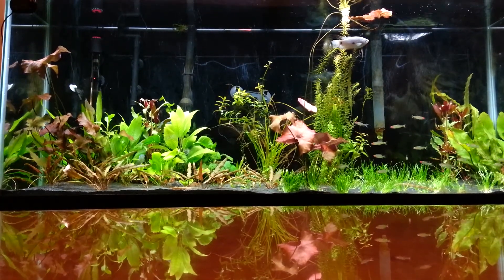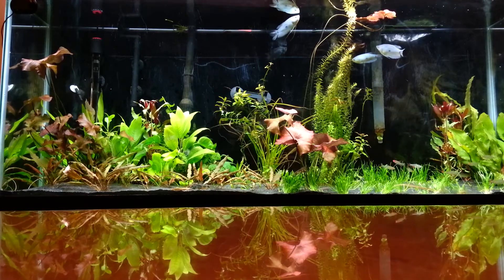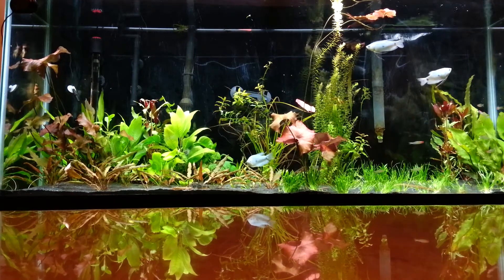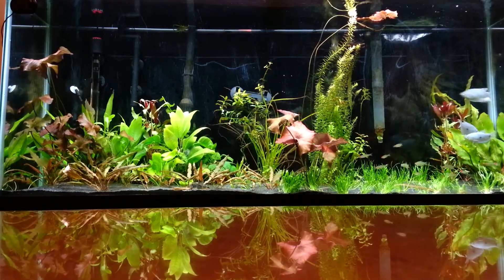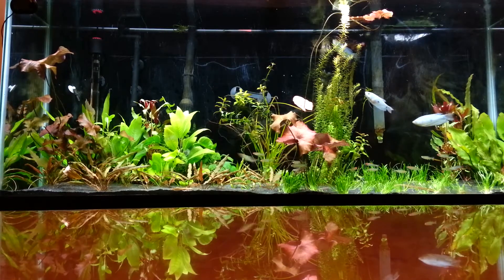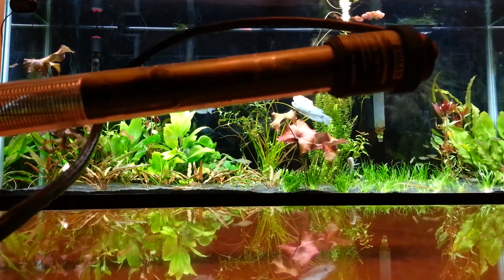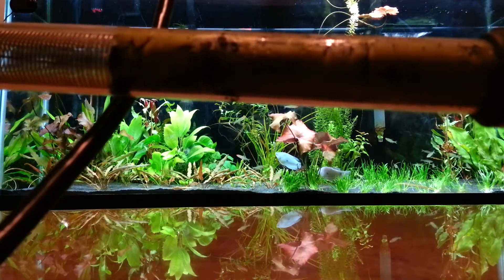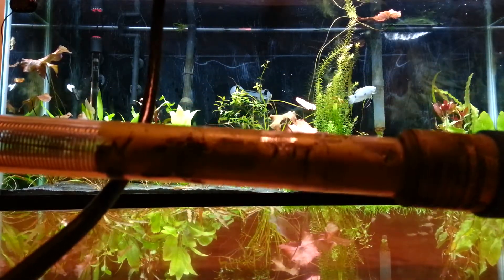Getting back into the swing of things!